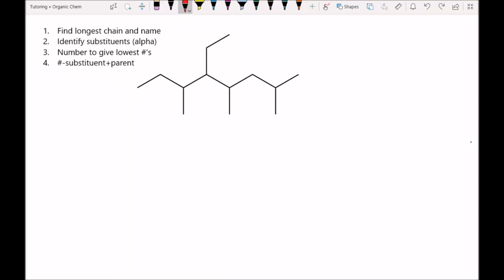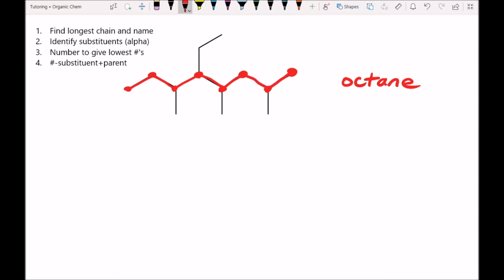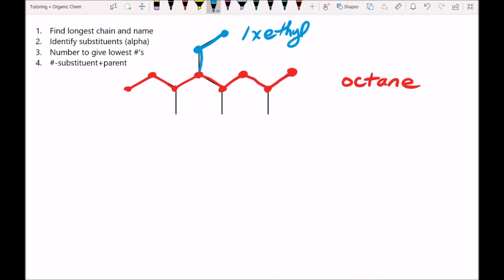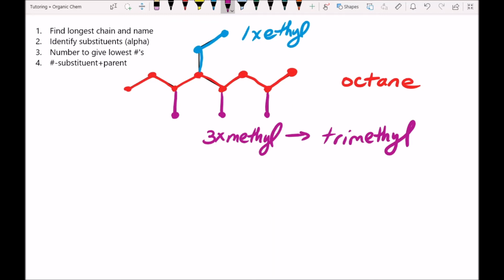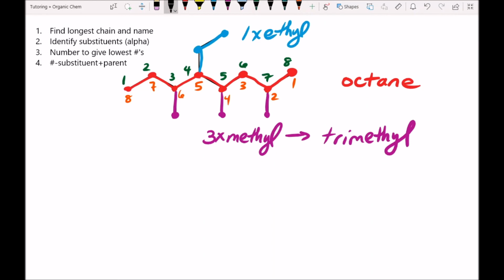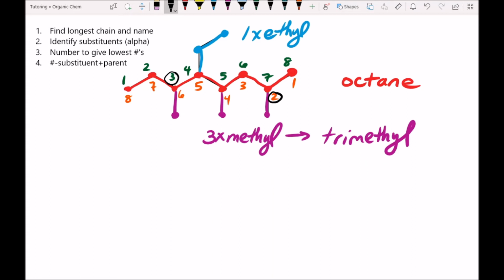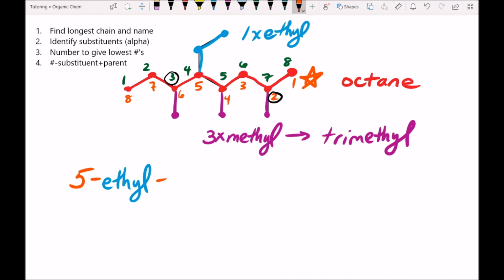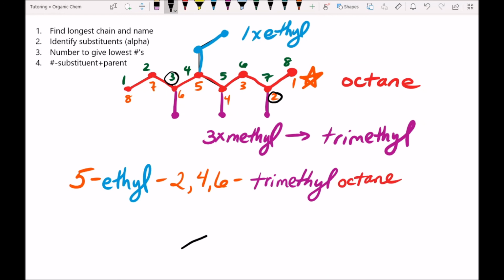Naming Branched Alkanes - Practice #1 - IUPAC | Organic Chem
How to use the IUPAC naming rules to properly name branched alkanes. Organic compounds use the IUPAC naming rules (most of the time) to give systematic names to complex structures. To be useful, the name must give a unique structure. There are 4 basic rules to naming organic compounds:

Steps:
1. Find longest chain and name
2. Identify substituents (alpha)
3. Number to give lowest #'s to substituents/functional groups/alkyl groups
4. #-substitutent+parent

This structure is called 5-ethyl-2,4,6-trimethyloctane

Content based on Organic Chemistry by Carey and Giuliano, ed. 9.
This channel is dedicated to helping YOU with science and math problems!

Video topics include: general chemistry, organic chemistry, physical chemistry, biochemistry, physics, biology, calculus, precalculus, algebra, geometry, and more.